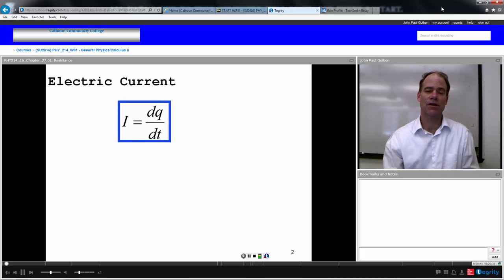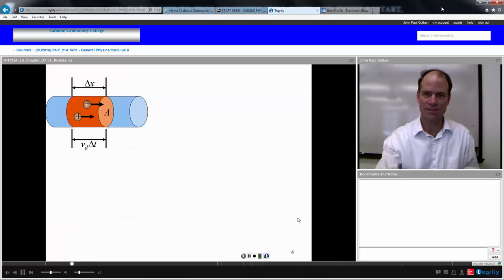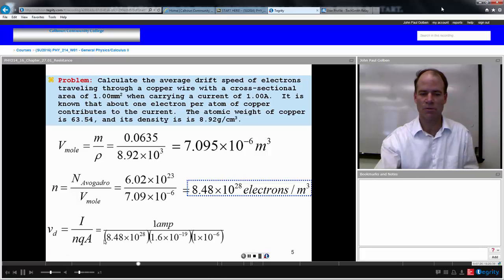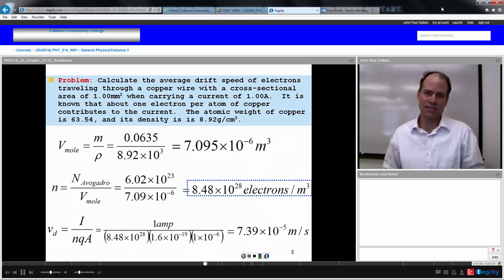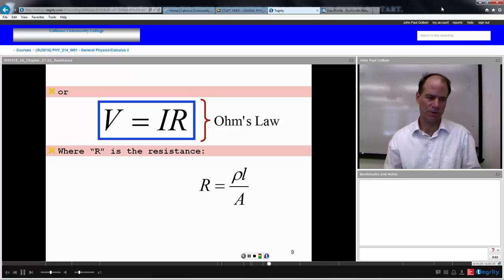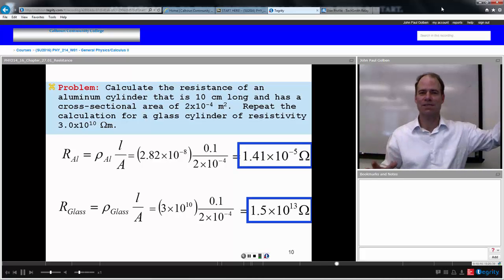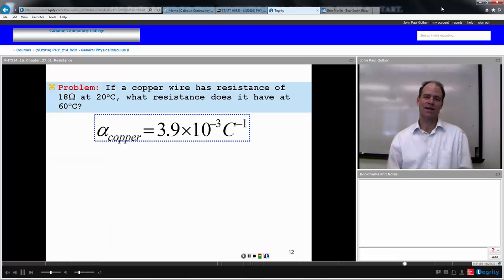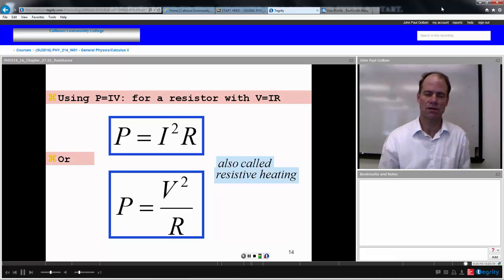PHY214 16 27.01 Resistance Golben